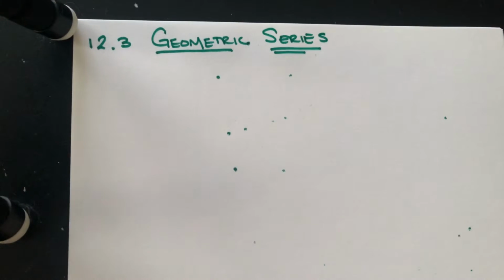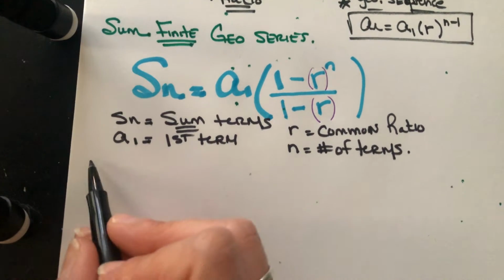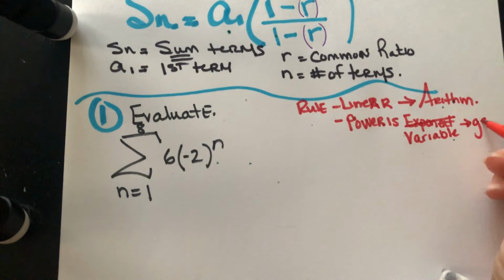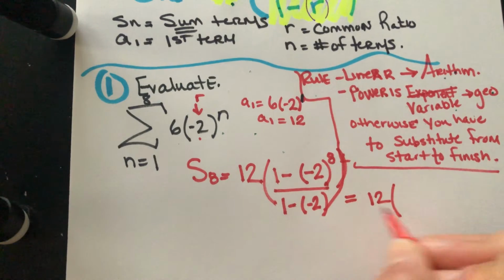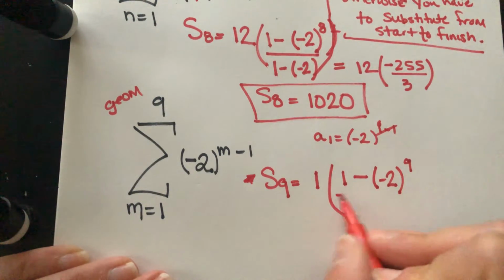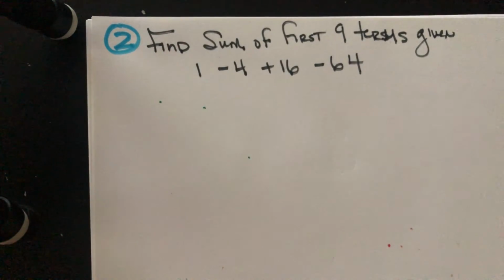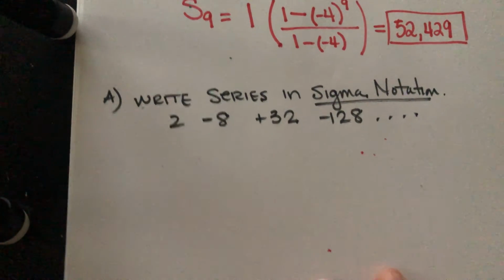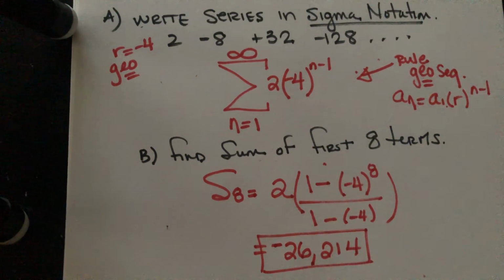12.3 geometric series